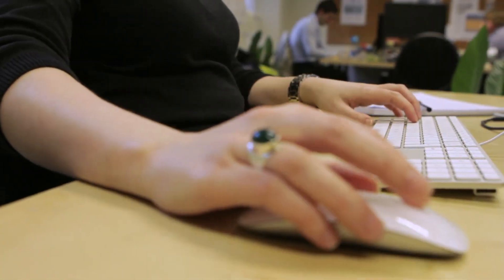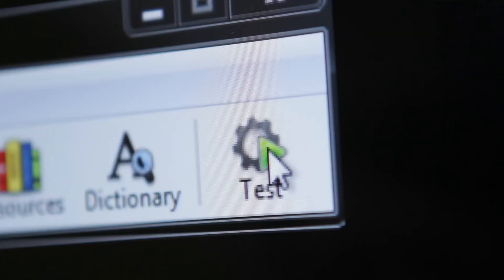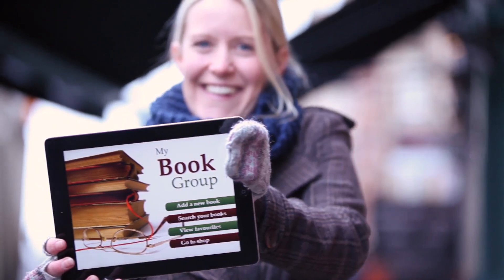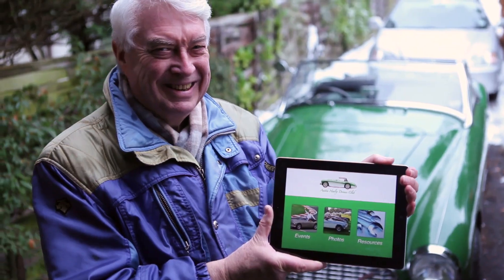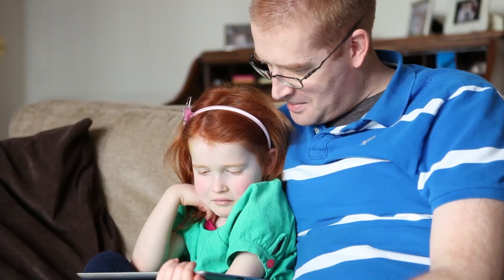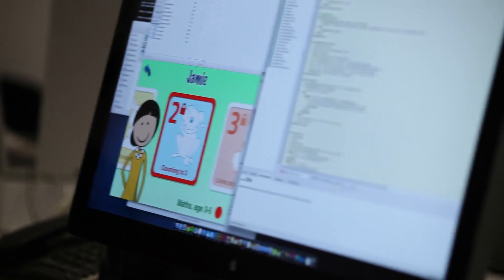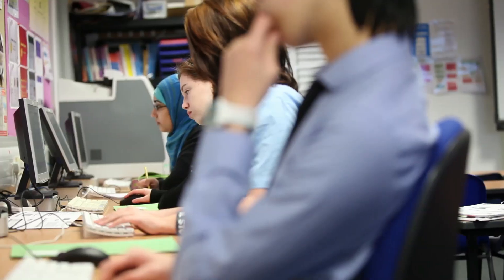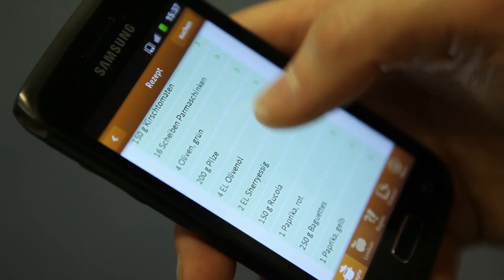LiveCode by RunRev - Open Source Programming for All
LiveCode lets you create an app for your smartphone, tablet, desktop computer or server, whether you are a programmer or not. We are excited to bring you this Kickstarter project to create a brand new edition of our award-winning software creation platform.

LiveCode has been available as a proprietary platform for over a decade. Now with your support we can make it open and available to everyone. With your help, we will re-engineer the platform to make it suitable for open source development with a wide variety of contributors.

Support our campaign and help to change coding forever.